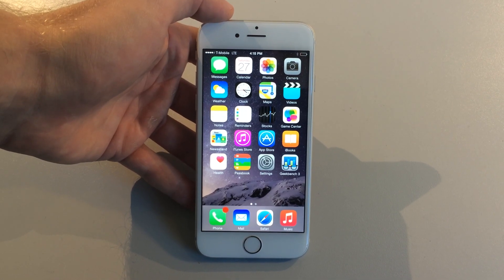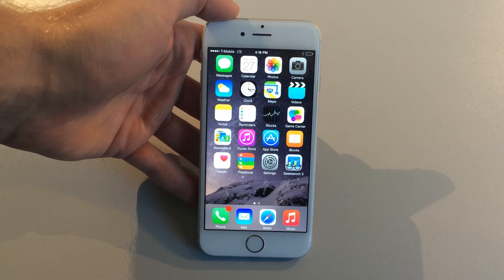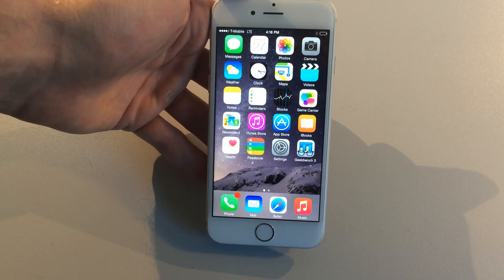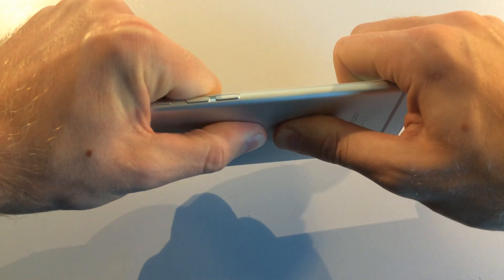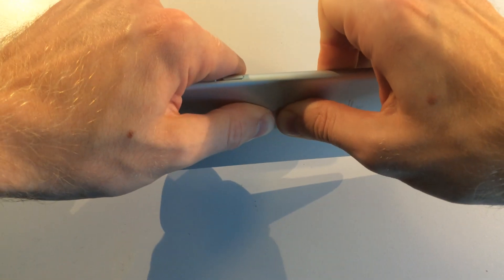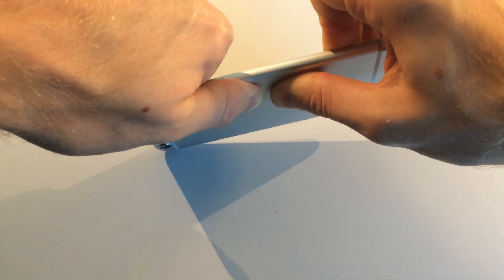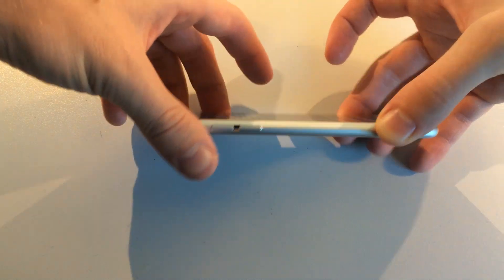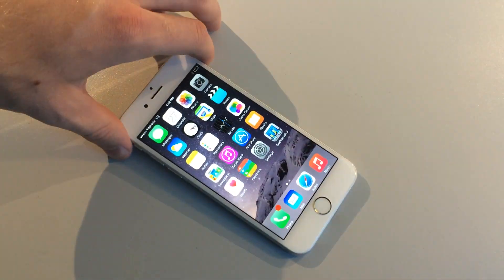iPhone 6 Bend Test Bengate | Will It Bend?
iPhone 6 Bend Test

The iPhone 6 plus bend test has caused a lot of concern if the iphone 6 would have the same issues. In this video I check to see if my iphone 6 will be using my hands. I'm by no means a big guy, but still couldn't get my iphone 6 to bend. There was slight flex in the device, but that is it!

Desk Setup
Ikea desk